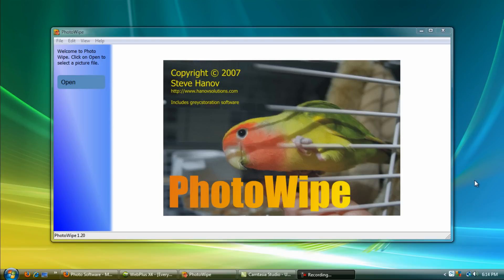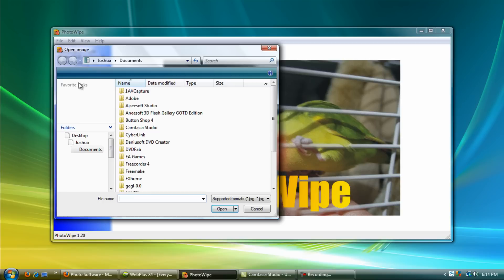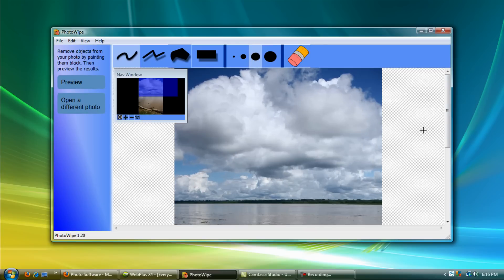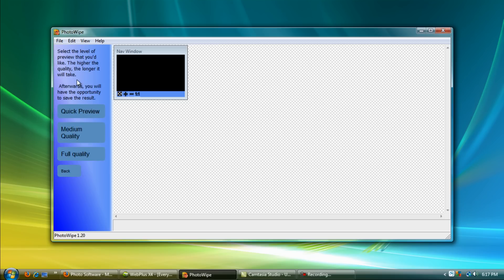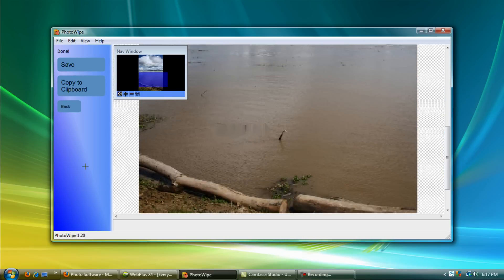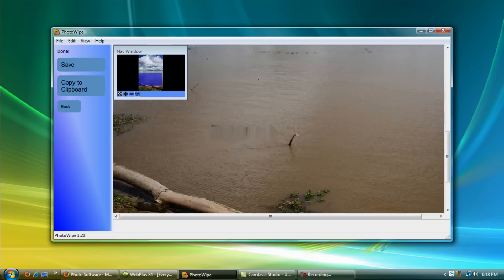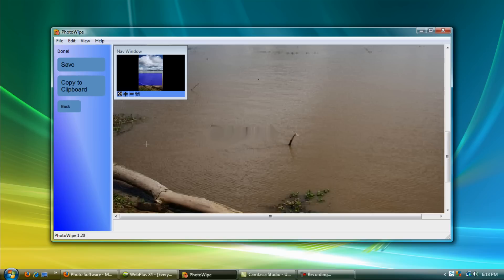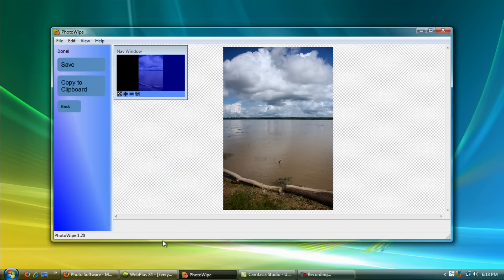Photo Wipe (Free Photo Object Remover Program)